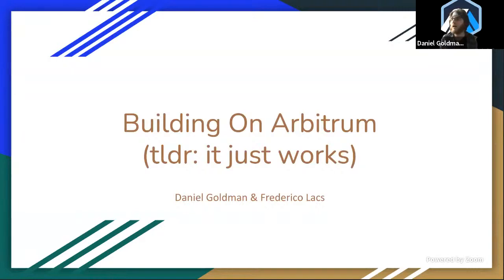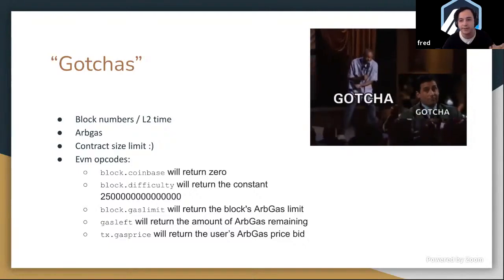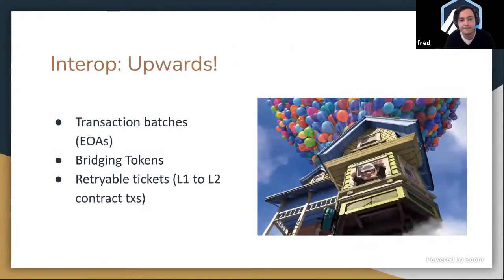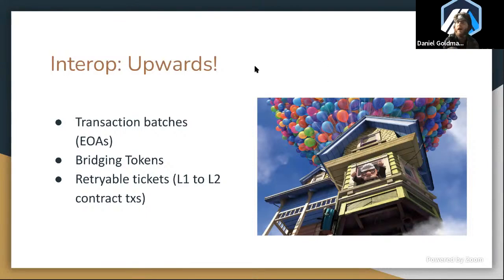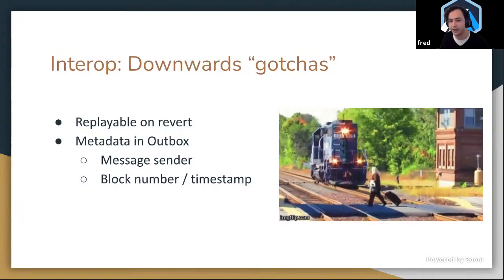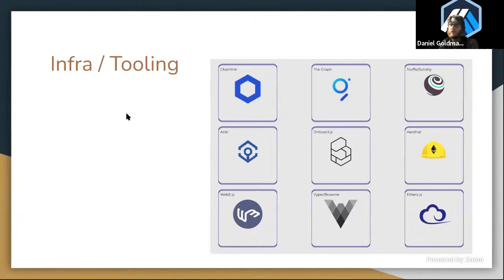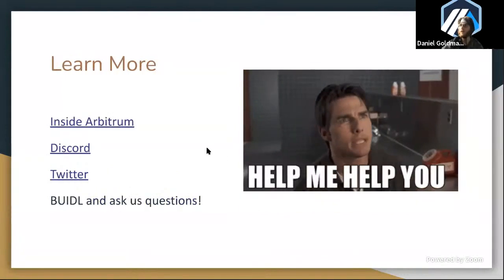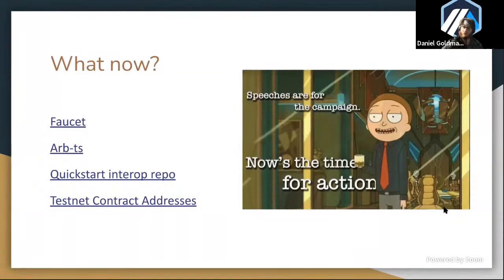10、如何优雅地在 Arbitrum 上开发应用